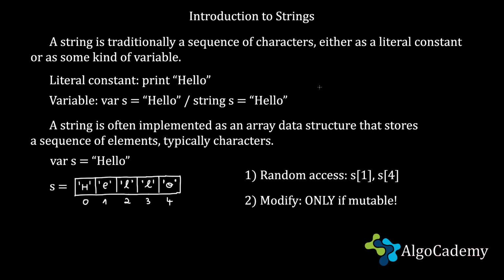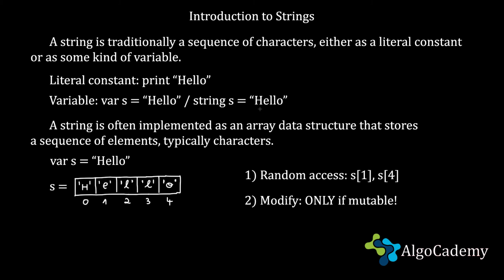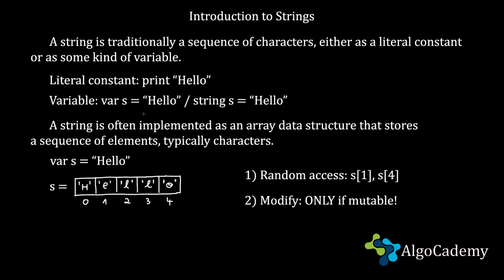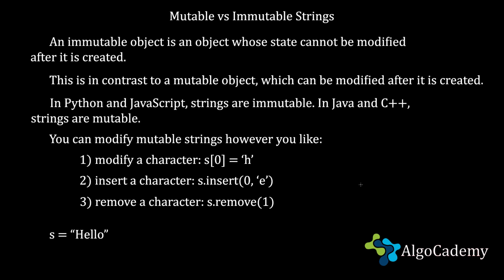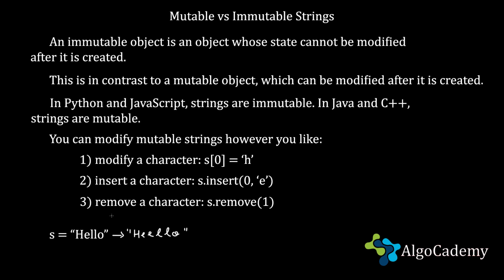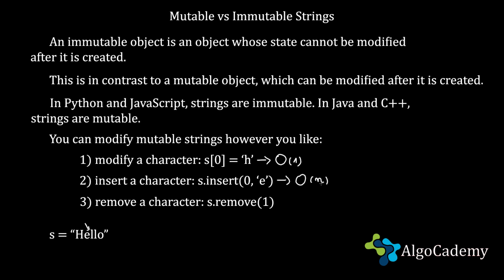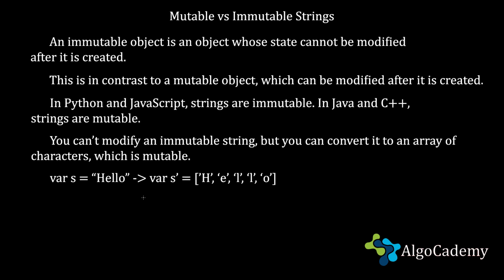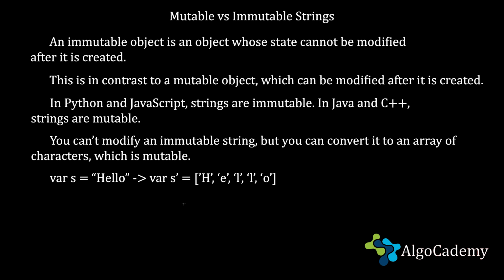Introduction to Strings: Master the Basics for Coding Interviews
Transform your Coding Skills & Land your Dream Tech Job Go From "I Suck at Coding" to Landing Your Dream Job Strings are a fundamental data structure in programming, and understanding how to manipulate them is crucial for coding interviews, especially for MAANG companies. In this video, we’ll introduce you to key string concepts, operations, and techniques that will help you solve a variety of interview problems effectively.

🔑 What You’ll Learn:

Core string operations: concatenation, slicing, searching, and replacing
How to handle common string manipulation problems in coding interviews
Efficient string algorithms for optimal performance
Tips and tricks to improve your string-solving skills

Get ready to ace your interviews and boost your problem-solving skills!